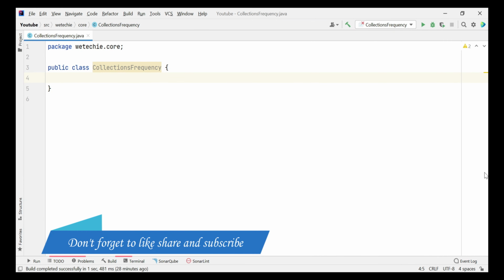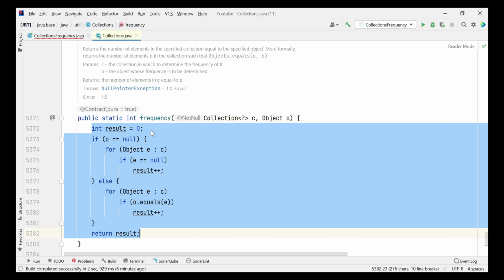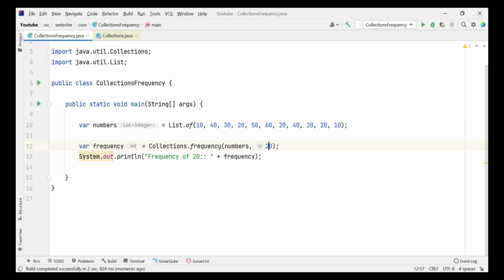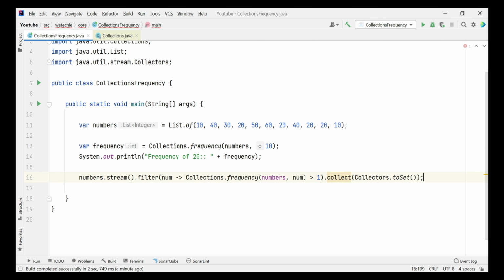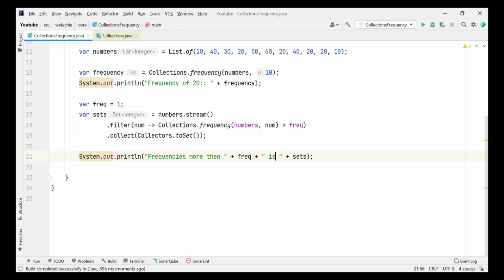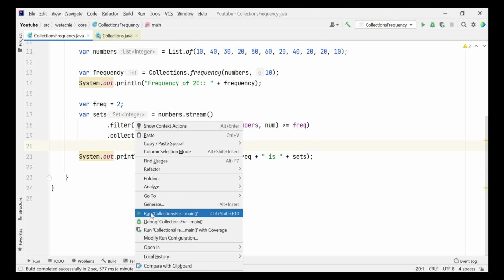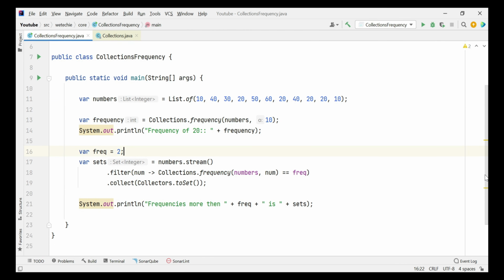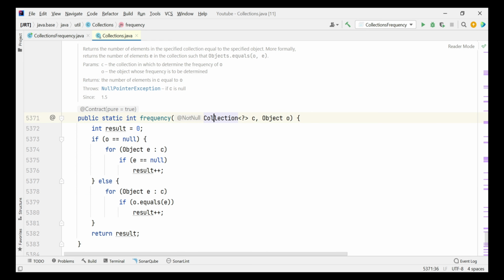Frequency Method of Collections class | Java - 8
Hi all, in this video we will be learning the usage of frequency method of collections class.